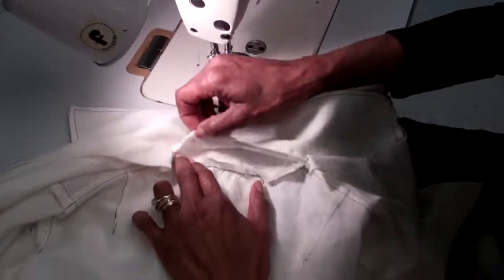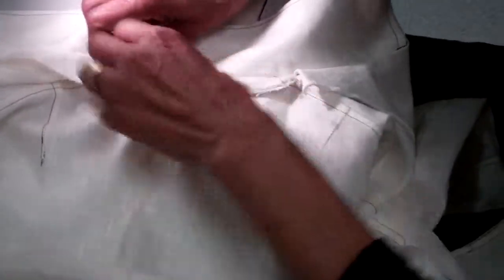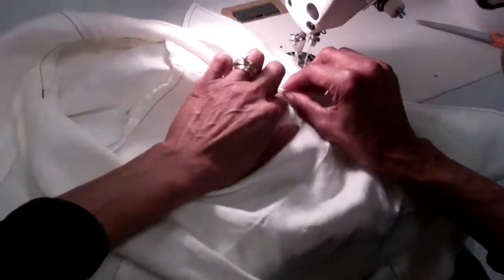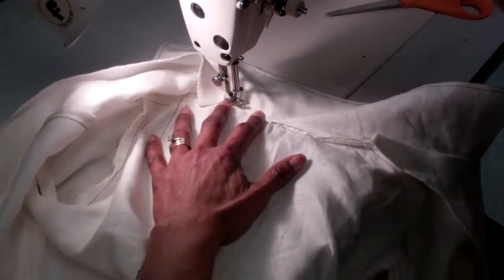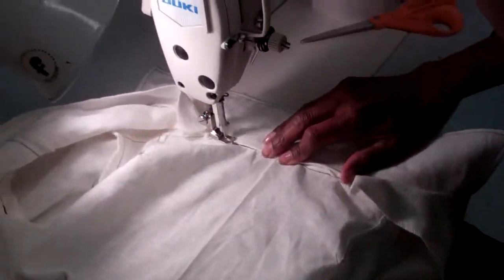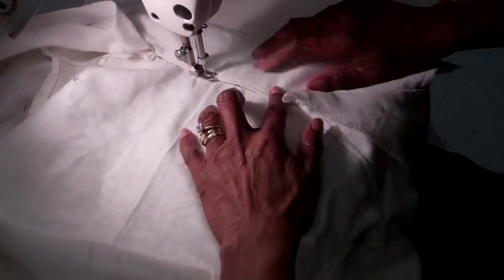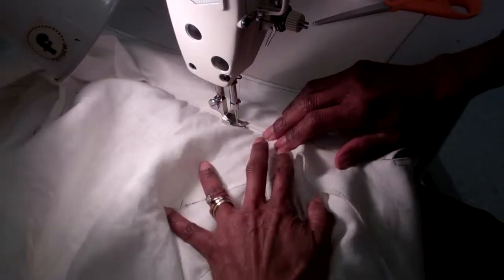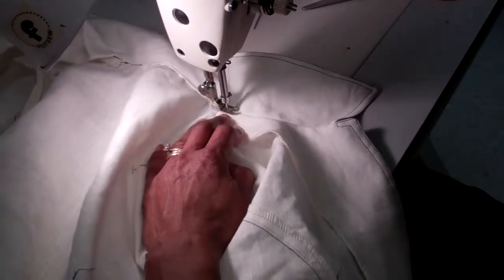Finsh Convertable Collar pt.2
Clip up to one half inch at side neck, turn under a half an inch, pin in place and edge stitch